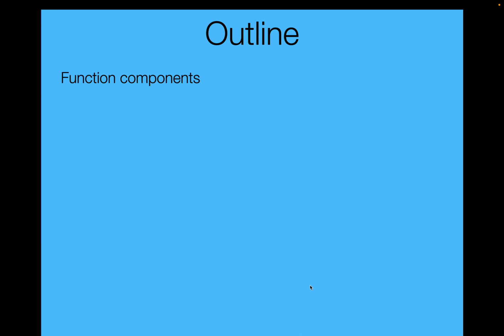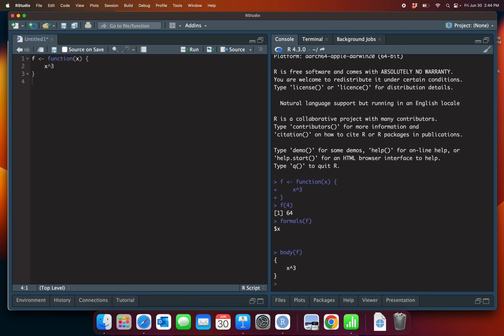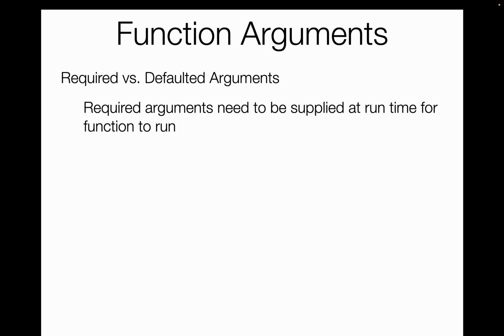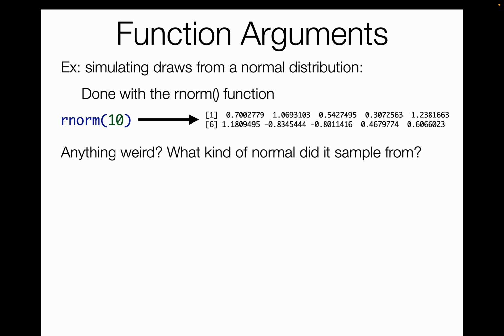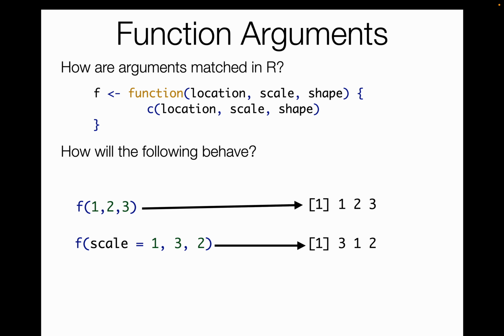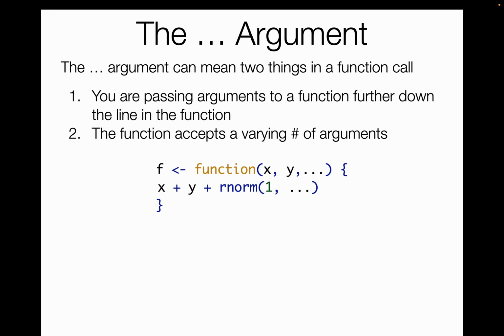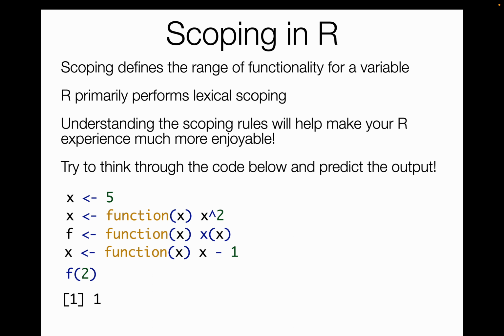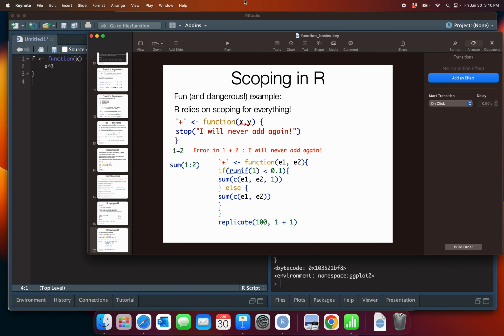Functions In R Overview